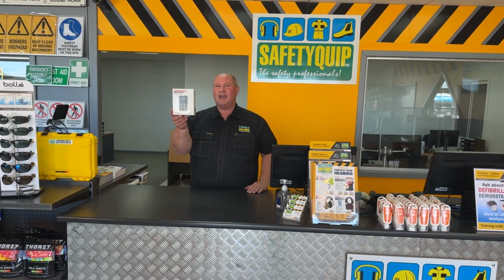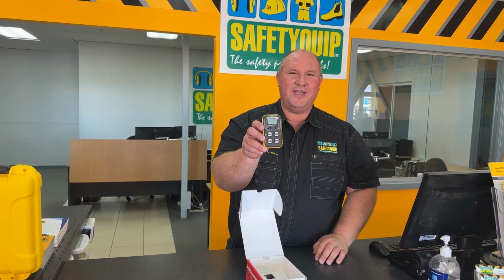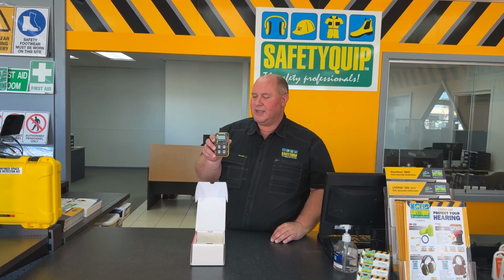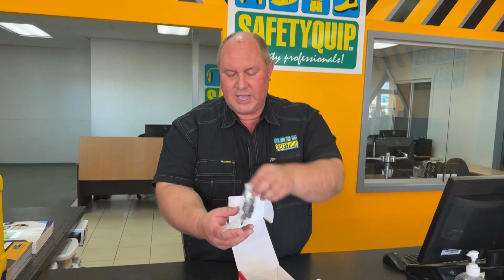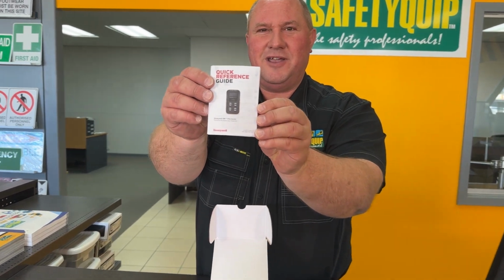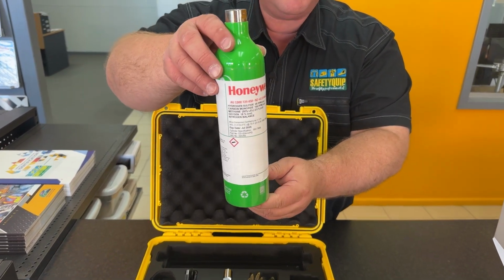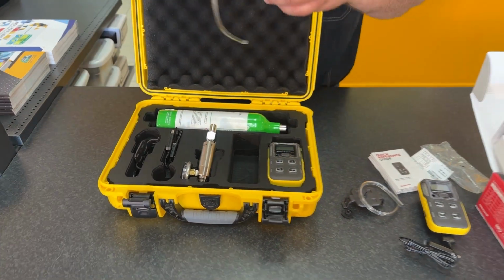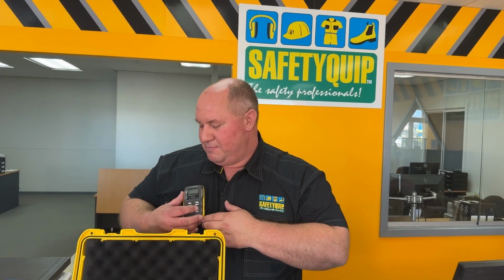Unboxing the Honeywell BW Flex4 Confined Space Gas Monitor/Detector, SafetyQuip Australia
SafetyQuip Australia Director, Tim Lewis unboxes the Honeywell BW Flex4 Confined Space Gas Monitor. See what's inside the box.

Honeywell BW Flex4 Confined Space Gas Detector
   4-gas detector for the gas hazards that workers face most often
   Serviceable 5+ year operation
   Customizable simple LCD Display
   Easy to use: One button operation
   Small, lightweight & wearable
   The latest in low power LEL infrared technology with no sensor poisoning
   2-months of battery runtime on a 4-hr charge
   Compatible with IntelliDox instrument & Honeywell Configurator App
SafetyQuip Part RGMFLEX
Honeywell Part CPD-W5X1H1M1-B-00

SafetyQuip Gas Monitor Kit with Honeywell BW Flex4 Gas Detector
Kit complete with:
   BW Flex 4-Gas Detector (%LEL(IR)/O2/H2S/CO)
-Customisable simple LCD display
-Small Lightweight and wearable
-Low power LEL infrared technology with no sensor poisoning
-2 months of battery runtime on a 4 hour charge
   Manual Pump/Tubing
   34L Cylinder of Bump Test Gas
   Trigger style regulator – 0.5L
   Carry case and foam insert – Yellow

SafetyQuip # RGMKSQFLEX4Y